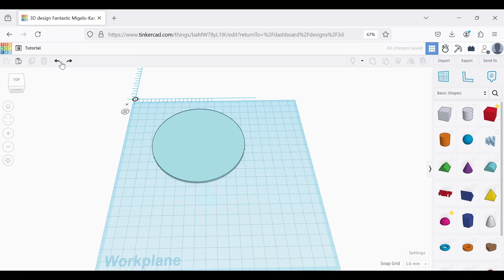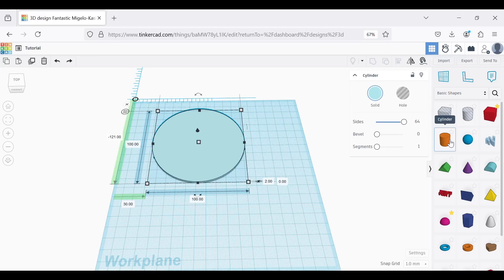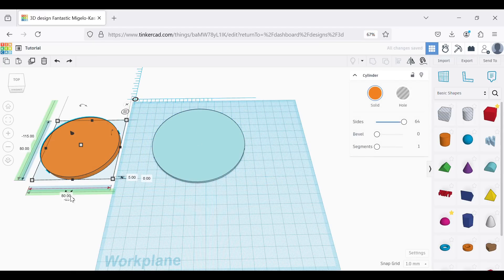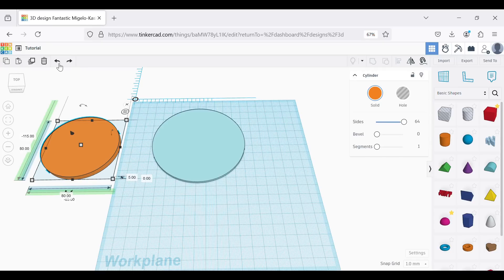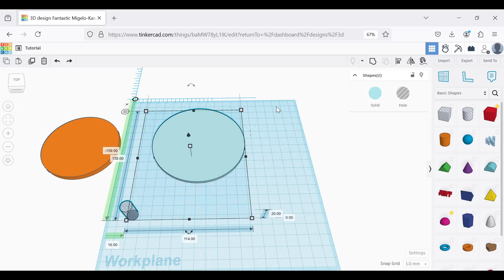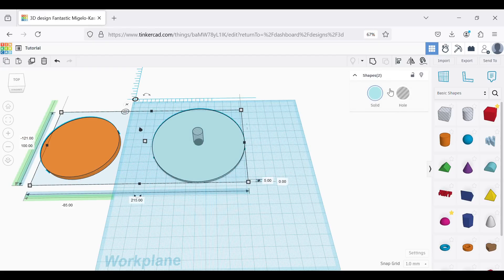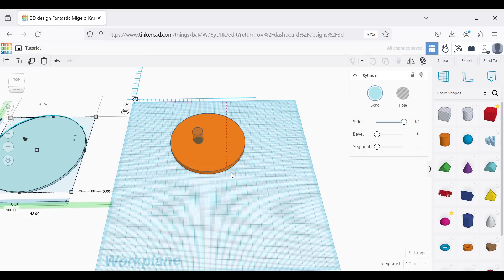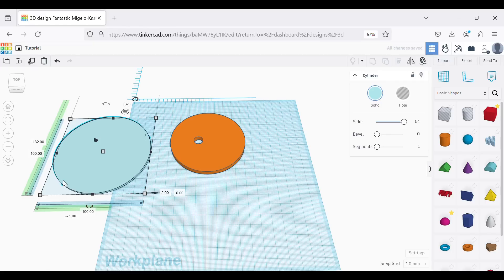2349 Eccentric Cams - A Tinkercad Tutorial